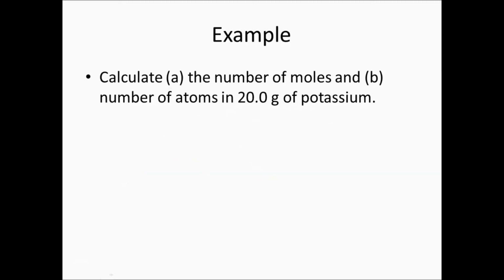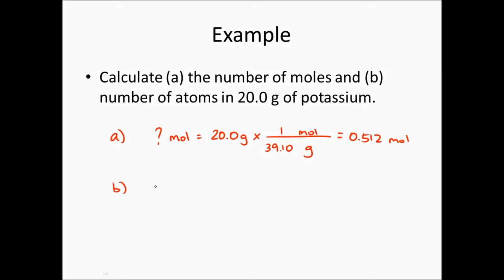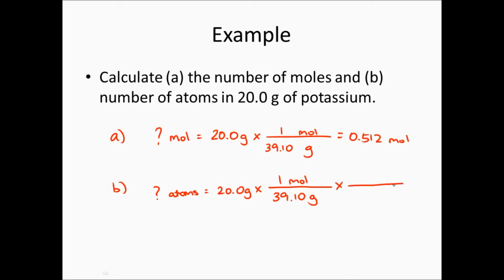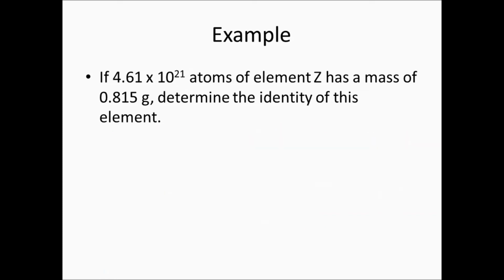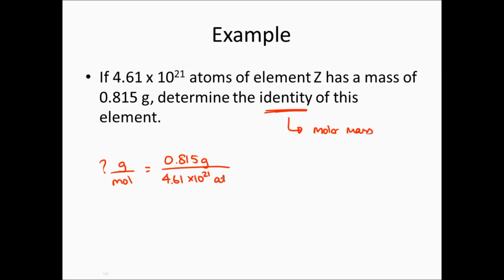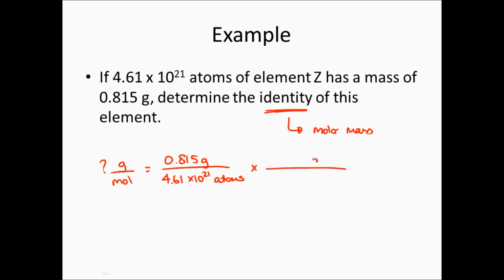Examples of Calculations involving the Mole for Elements